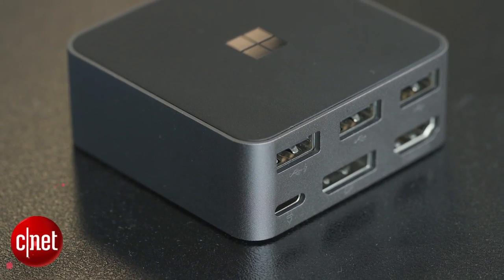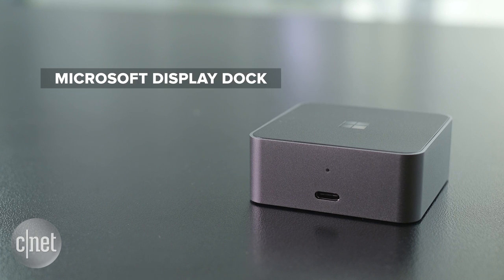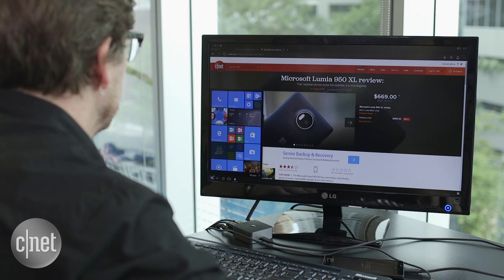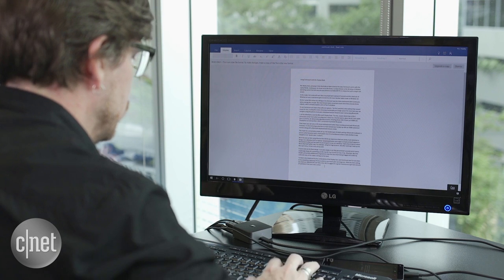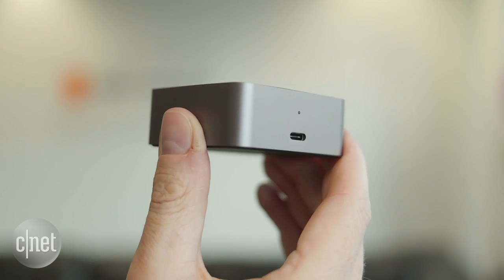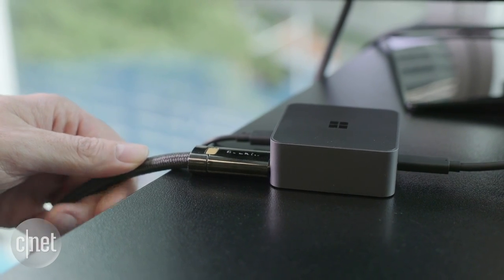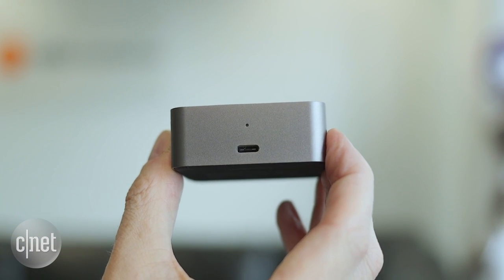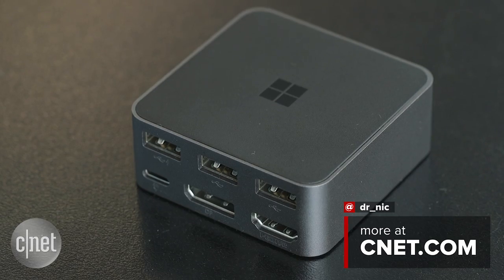Microsoft's Display Dock lets you get the most out of Continuum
Turn your Lumia phone into a makeshift PC with the Microsoft Display Dock accessory.